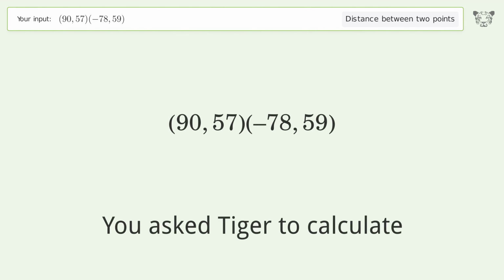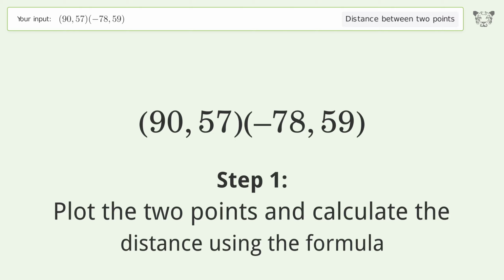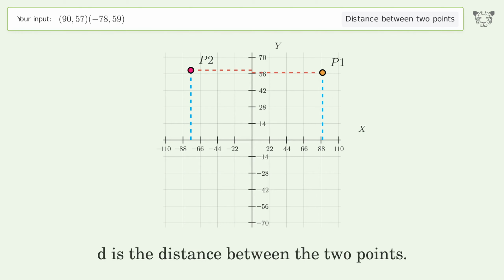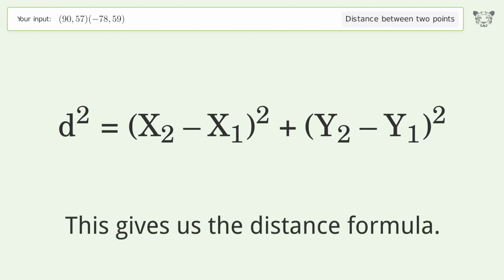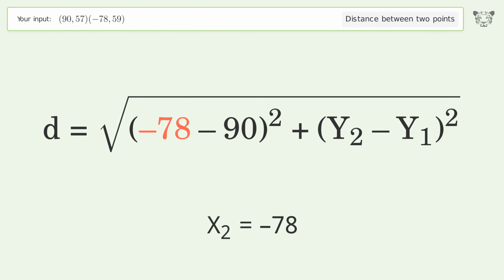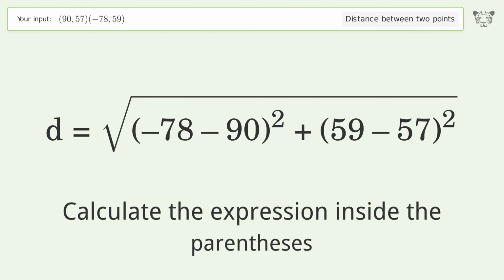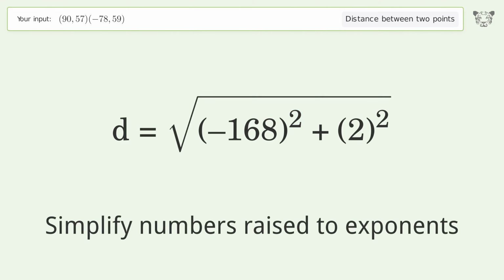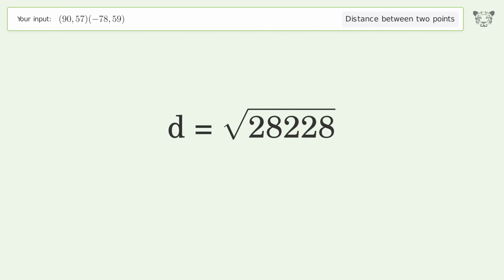Find the distance between two points p1 (90,57) and p2 (-78,59): Step-by-Step Video Solution